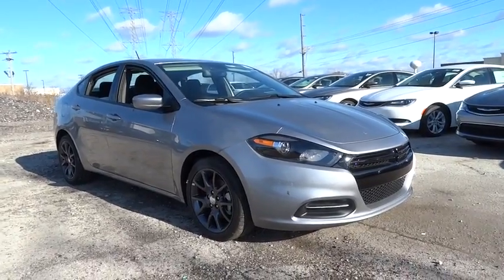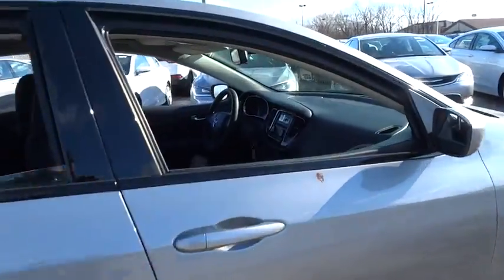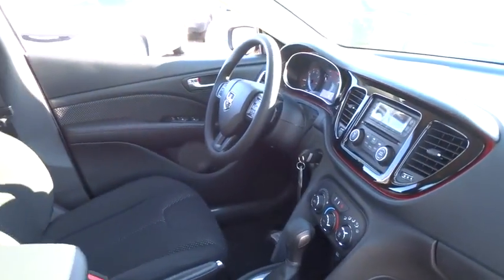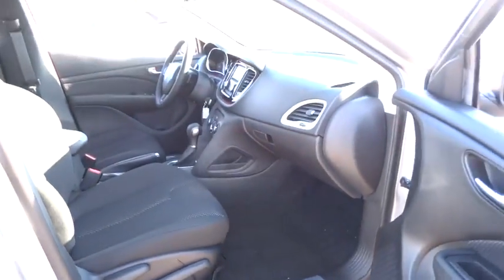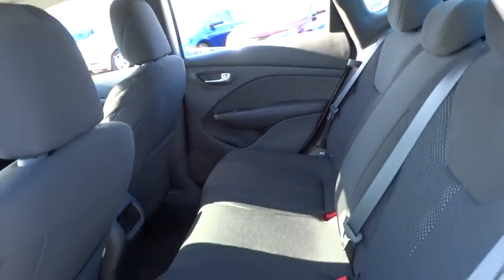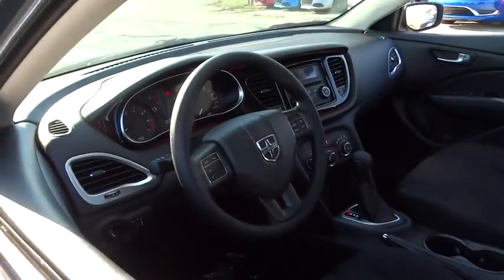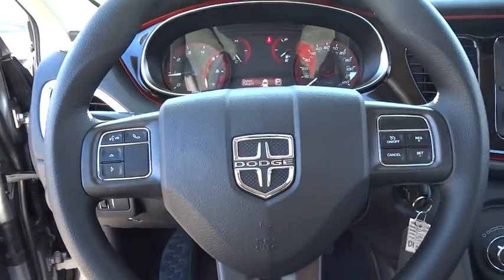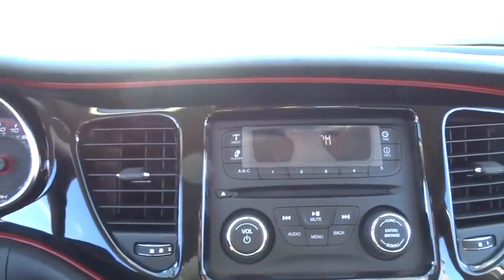2016 Dodge Dart Lansing, Matteson, Chicagoland, Northwest Indiana, Tinley Park, IL D160129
2016 Dodge Dart